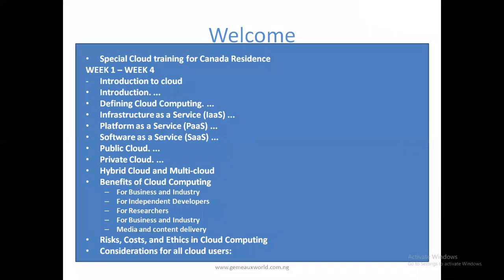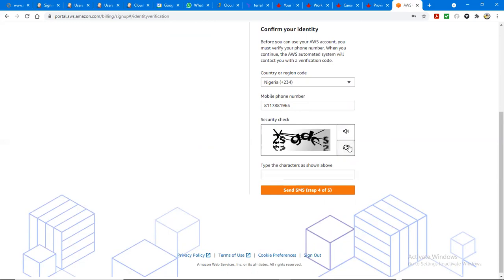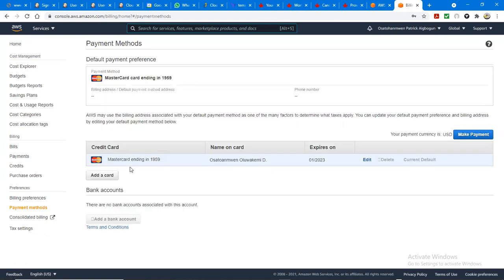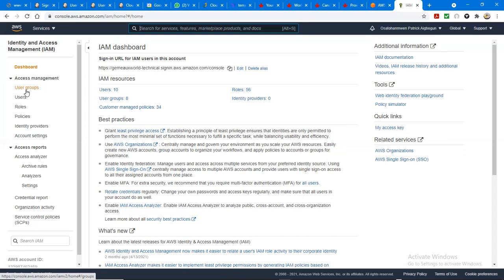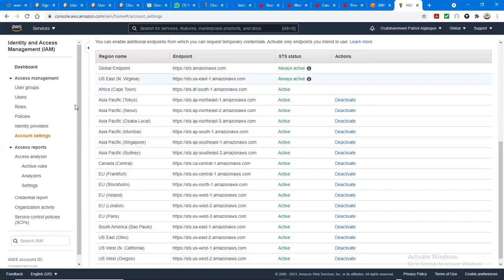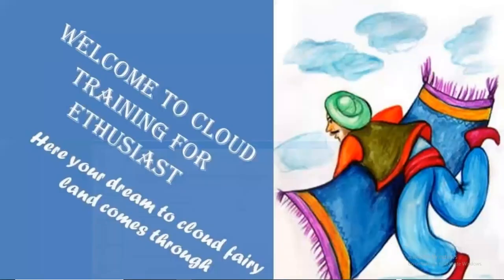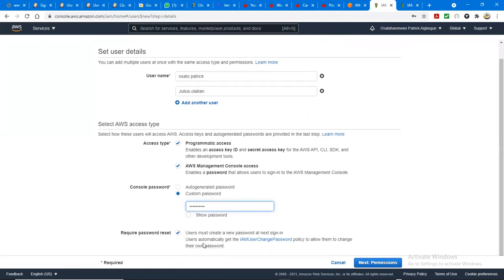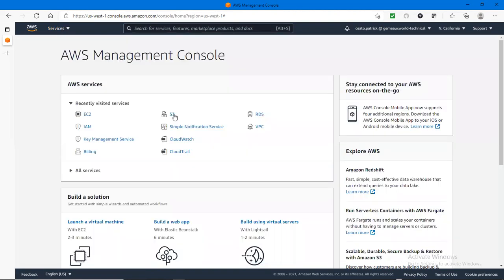Special CLOUD Class DAY 2 for Canadian residence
This is the continuation of our special class training for Canadian residents

We talked about IAM, account creation, security, user/group creation